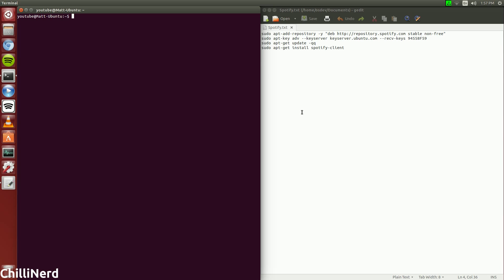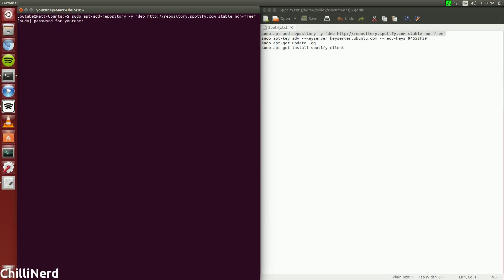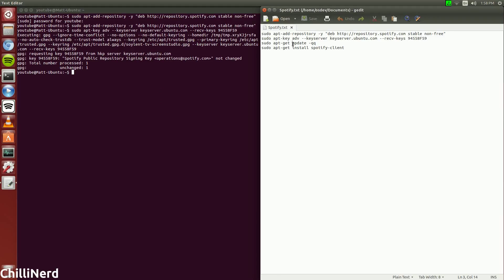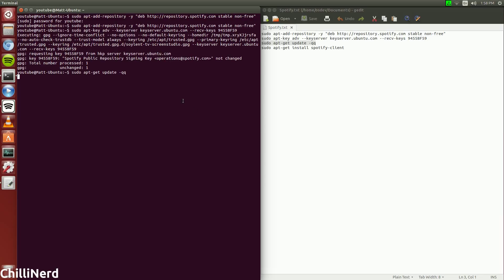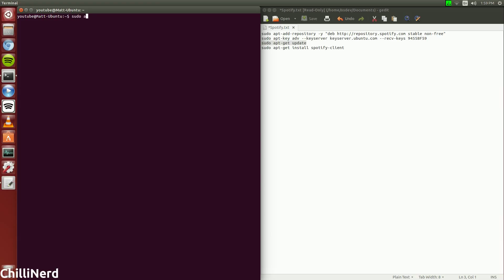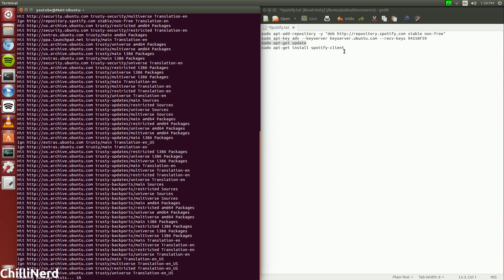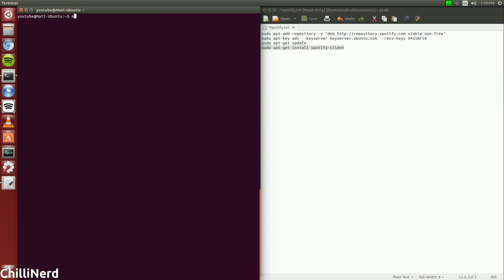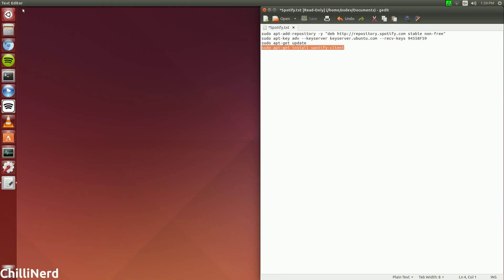How to install Spotify on Ubuntu 14 04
Today we are going to install Spotify on Ubuntu 14.04